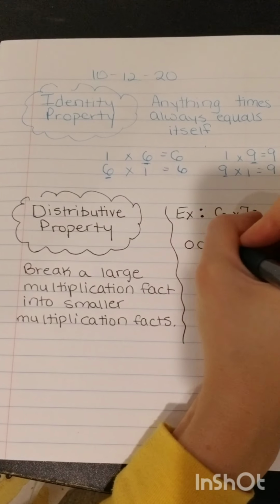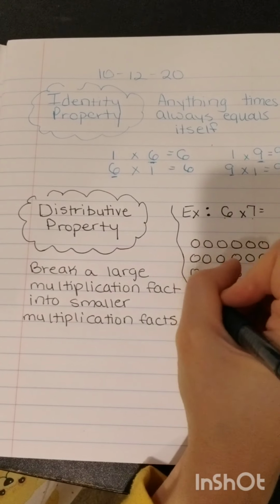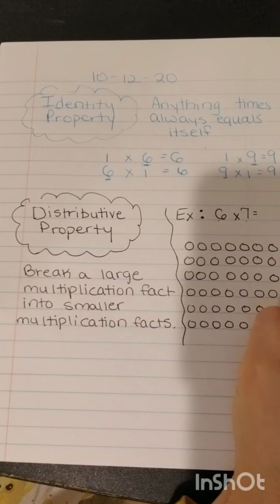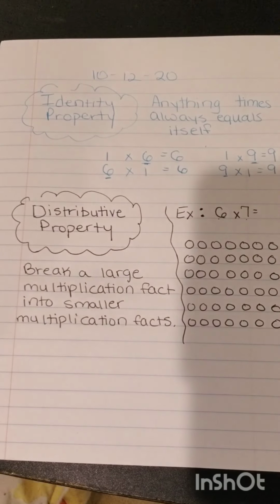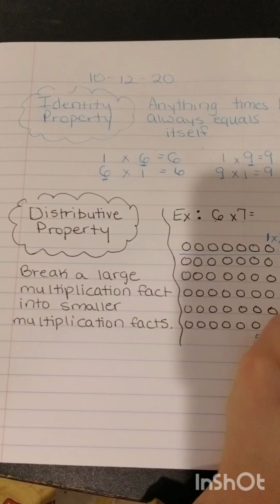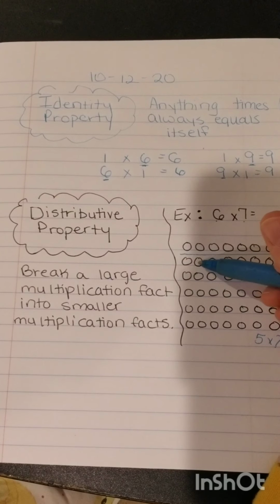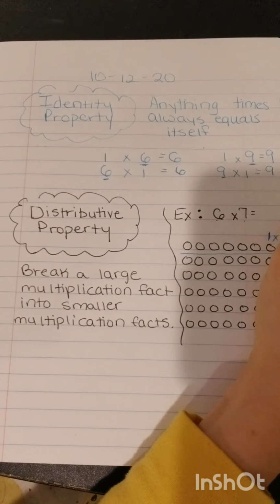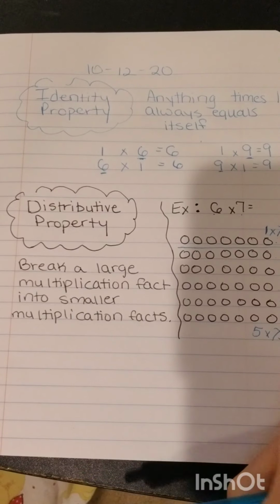Math Journal 10-12